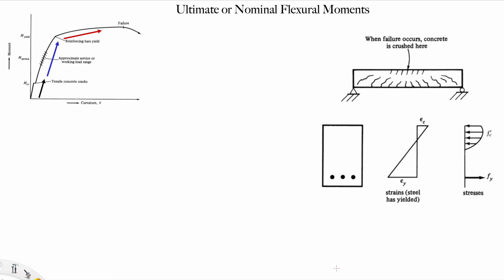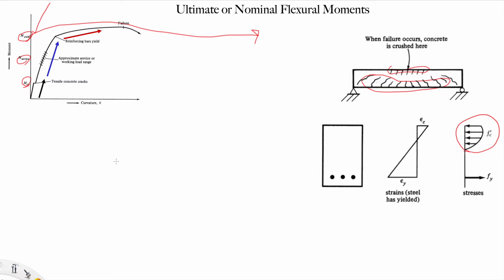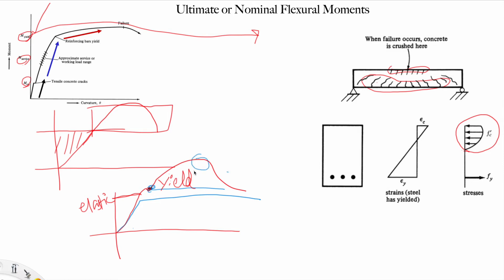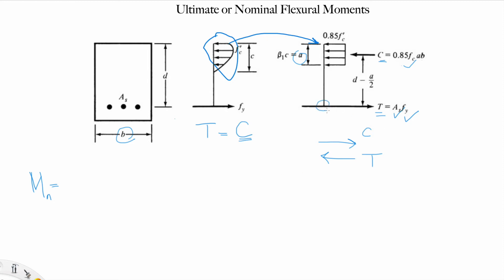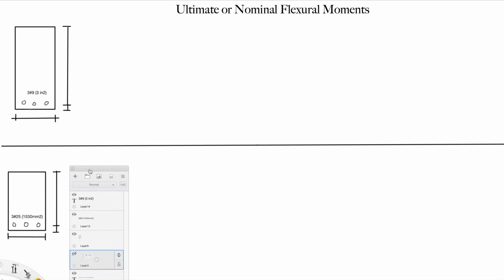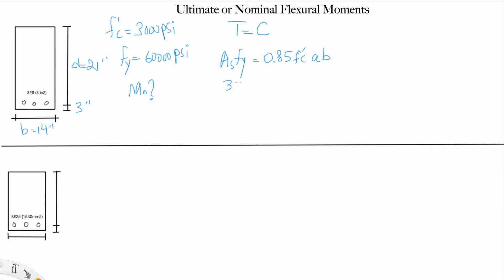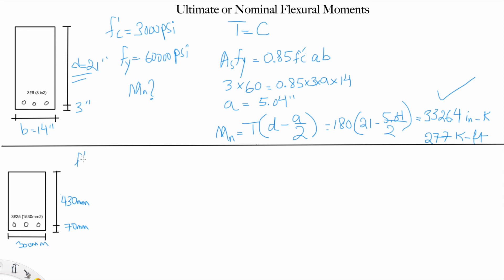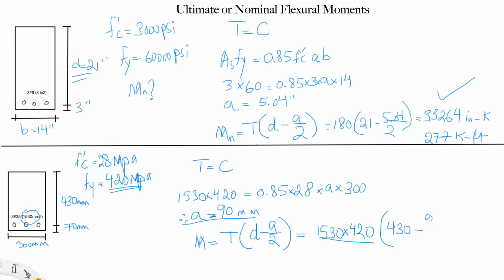Flexural Analysis of Beams - Part (3): Ultimate Flexural Moments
In this video, we are dealing with the last stage of the concrete beam under loads just before the rupture. This stage is called the ultimate flexural moment or the yielding stage of the rebars and crushing of the concrete.

Prerequisites:

-Mechanics
-Statics